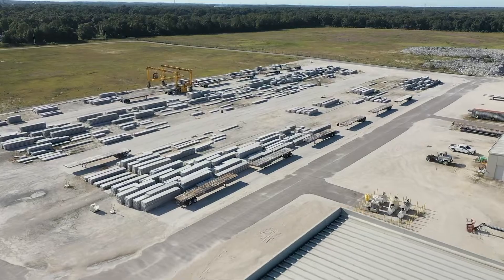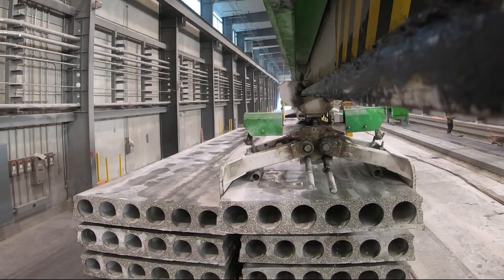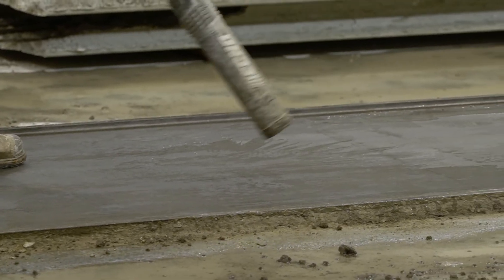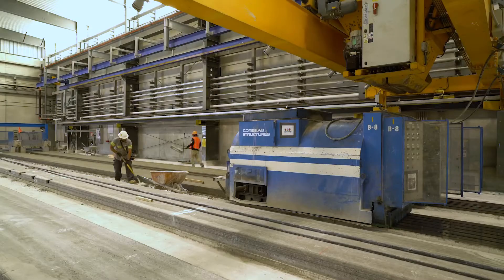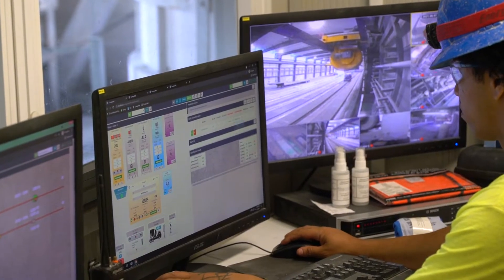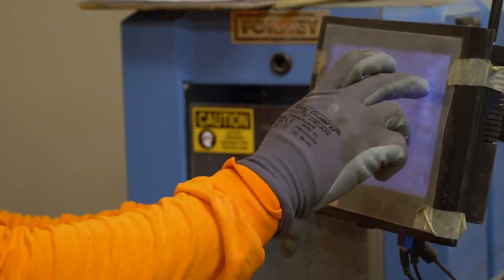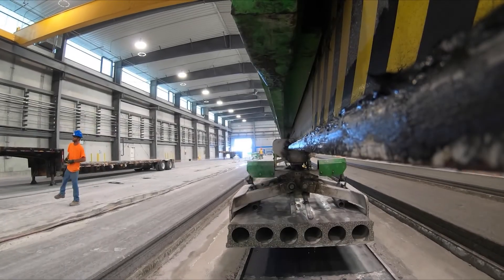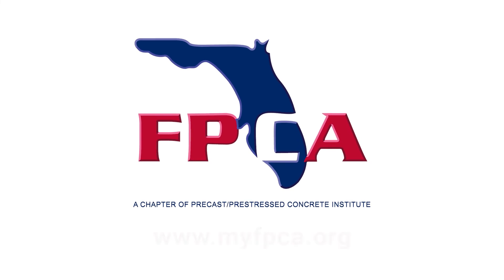Precast Prestressed 101: Hollow Core Planks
Precast hollow core planks can be used as floors, ceilings, roofs, or even wall panels. They are produced with 5000 PSI concrete and high tensile strength steel strand.